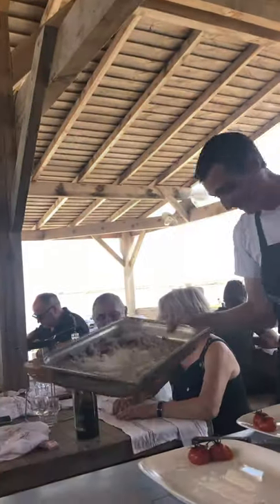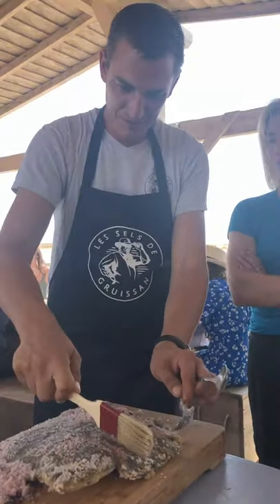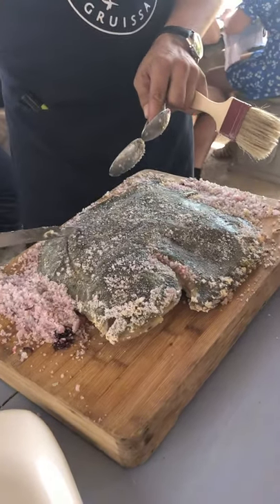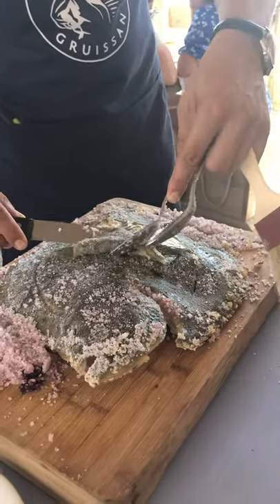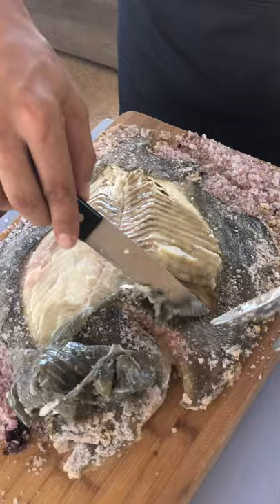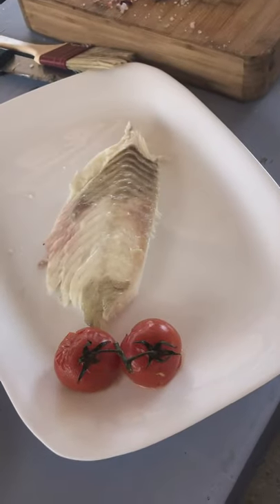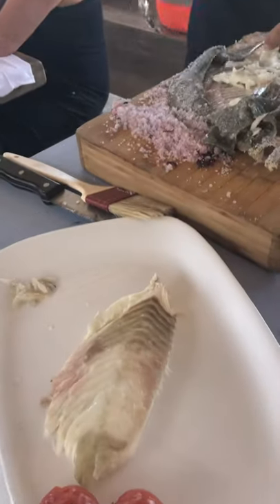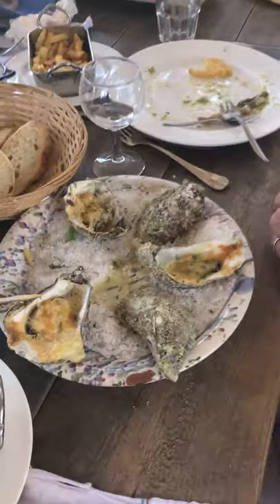Mediterranean turbot filet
Gruissan salt baked turbot. Learn how to filet a turbot from a pro.